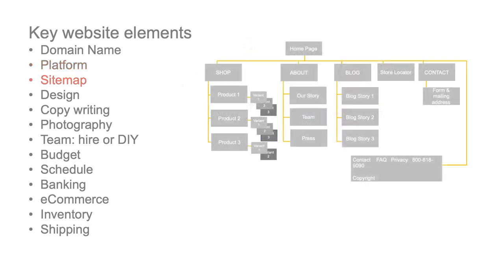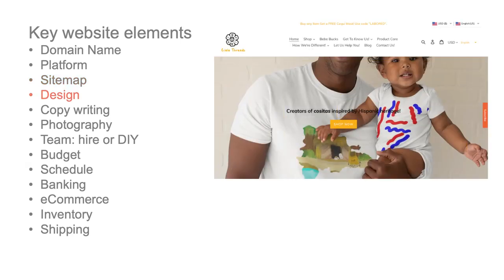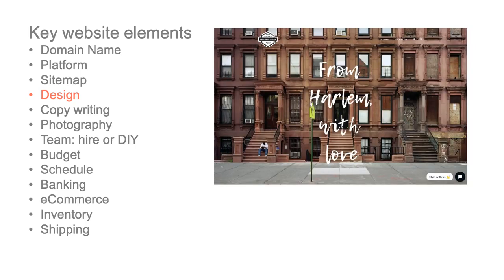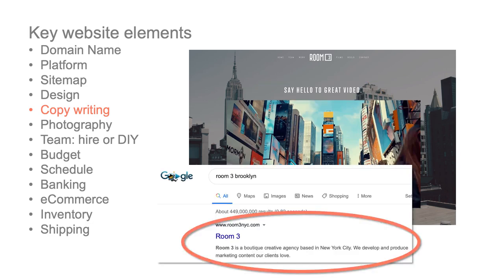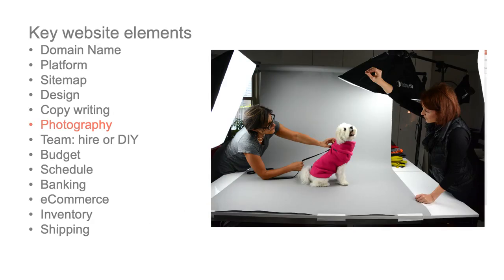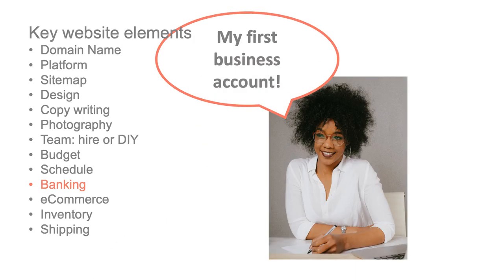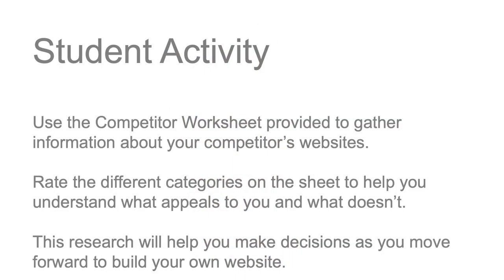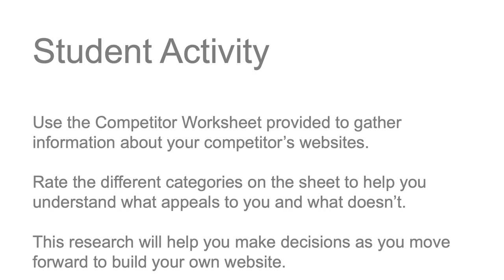How to Launch a Website for Your Business | Website Launch Essentials | Earn money online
In this video, we'll walk you through the essential elements you need to launch a successful website for your online business. From choosing a domain name to developing your sitemap, and from selecting a design to writing compelling copy, we'll break down each step in the process. We'll also cover the importance of photography, hiring a team, and setting up your e-commerce platform, including inventory and shipping considerations. By the end of this video, you'll have a clear roadmap for launching your website and taking your business online. Don't forget to research your competitors' websites as part of your preparation—it's a key step in making your brand the best it can be!